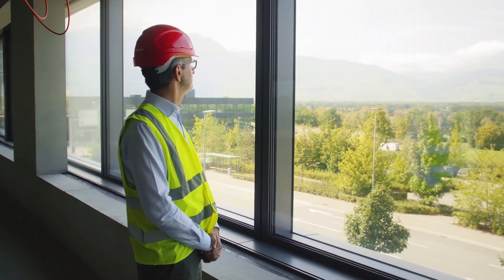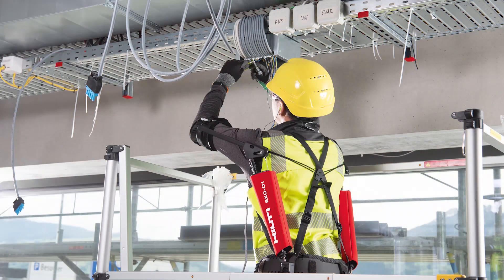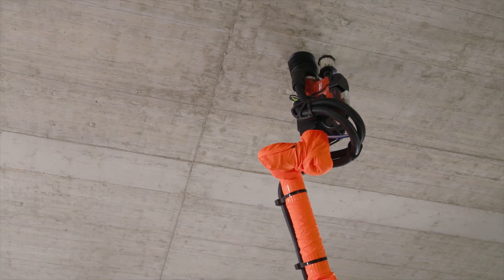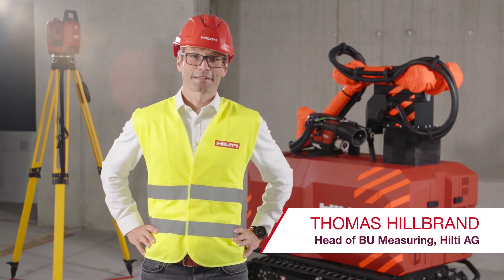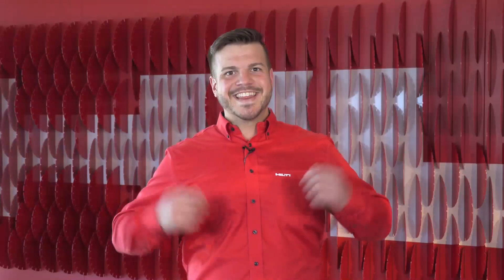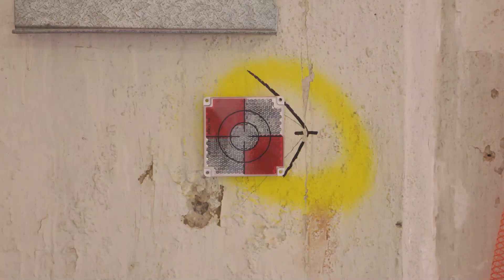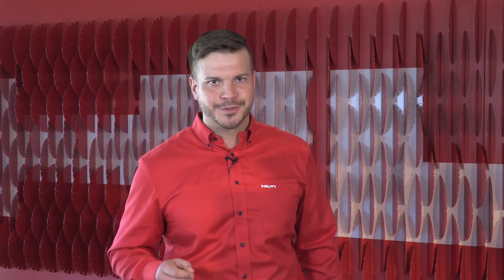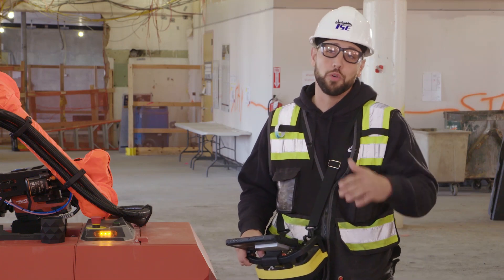Hilti Jaibot - Press Event Announcing New Construction Robotics Innovation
Safer work. Increased speed and accuracy. Fewer errors. 👋  Meet the Hilti Jaibot and learn how it helps add more productivity to your installation projects. 🎥  Catch the recording from our recent virtual press conference to hear from our product team and customers.

Want to learn more about the Hilti Jaibot? CA